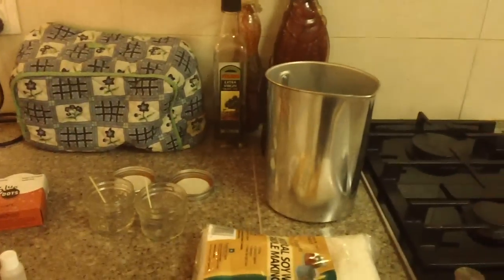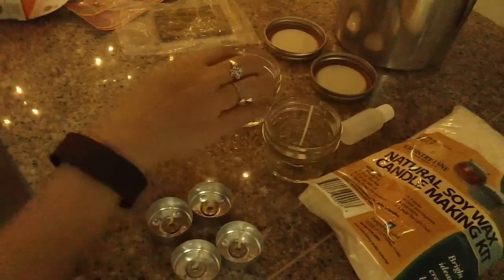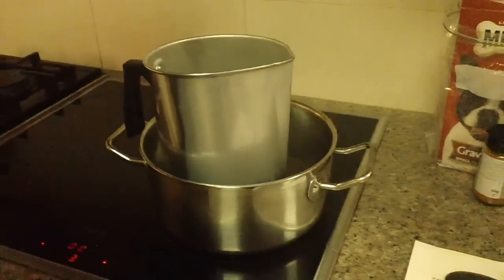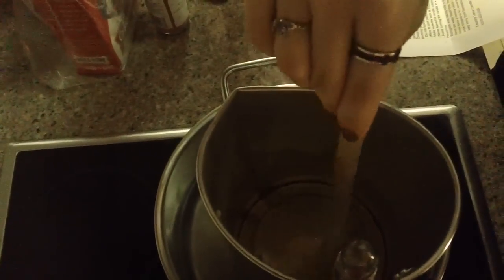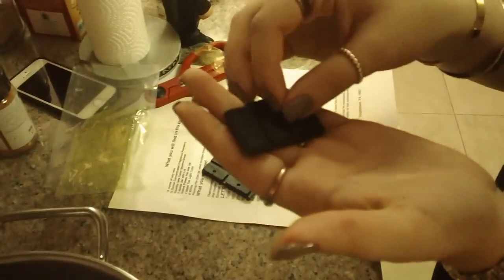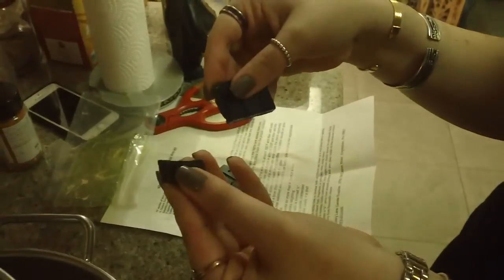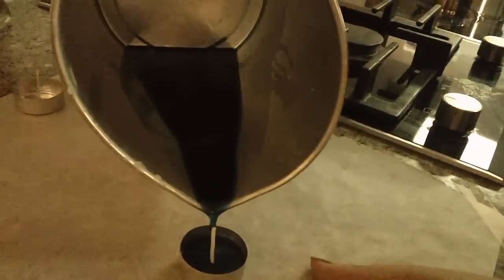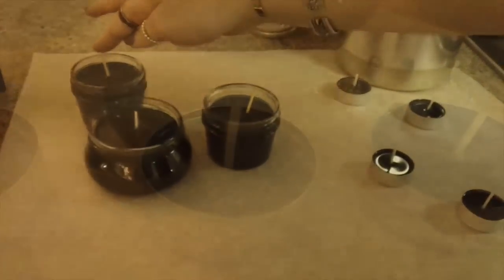Vlog ~ How to Make Homemade Soy Candles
OPEN PLEASE: We got a soy candle-making set from Hobby Lobby so my daughter and I decided to try it out.  This is a Vlog. This video was not really edited in most parts as we wanted you guys to see the whole process (as well as the comedy show). Sit back, relax and have fun with us.  This is our first time making soy candles so we have learned a lot from this experience.  I guess this was really easy that we will be making more in the future.

This is a great summer fun activity to make with your "adult" children.  I hope you like this video.  If you did, Jess and I will appreciate it very much by clicking the "thumbs up".  Happy crafting!